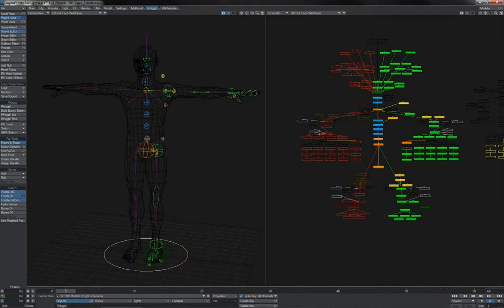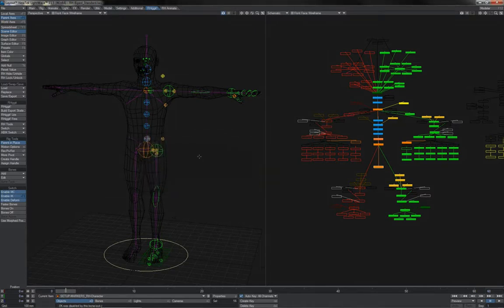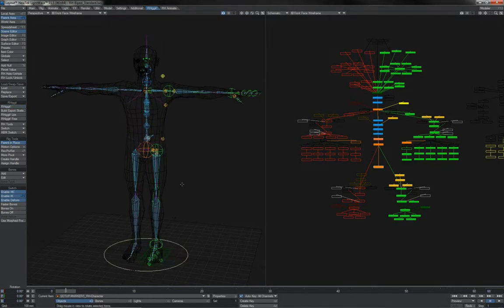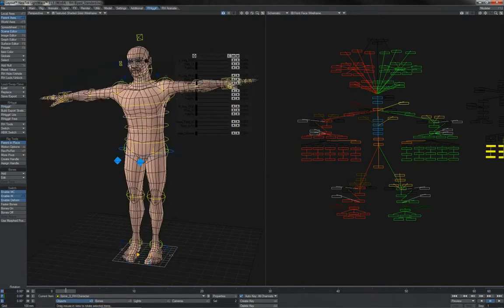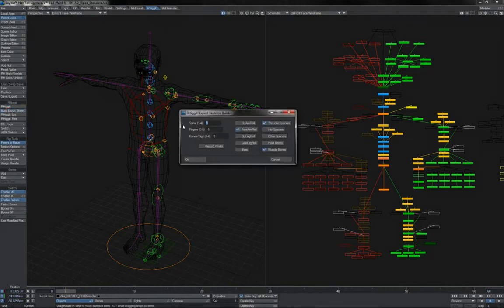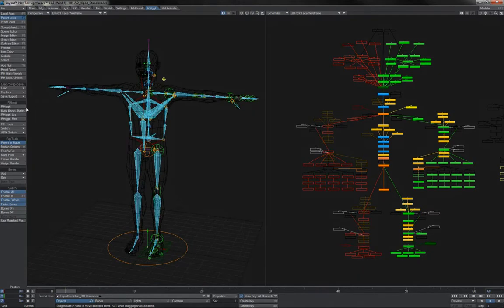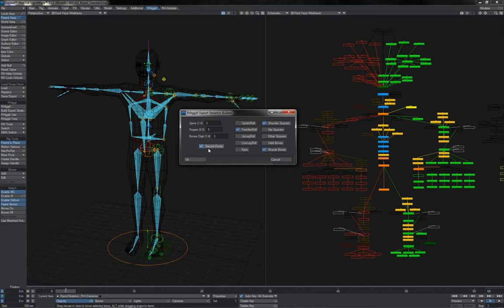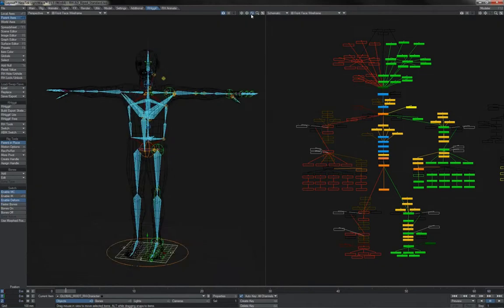Setup with Export Skeleton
This video demonstrates the method for using the new Export Skeleton when setting up your characters with RHiggit.